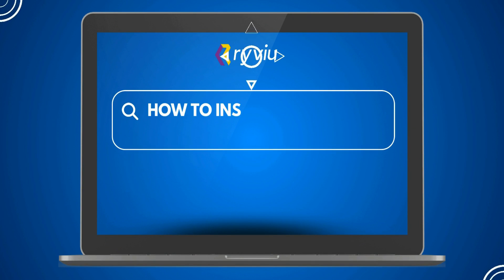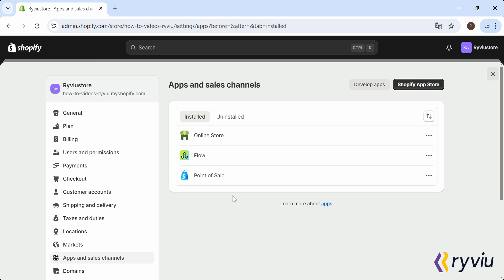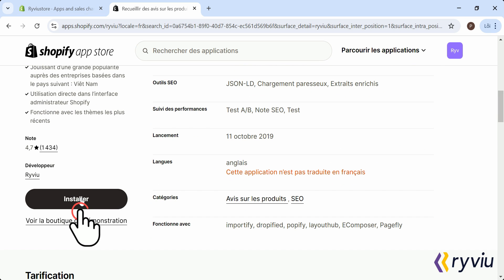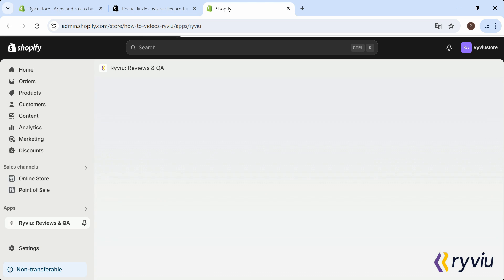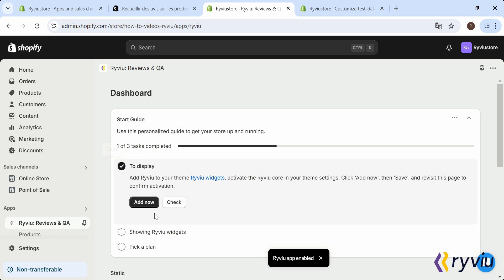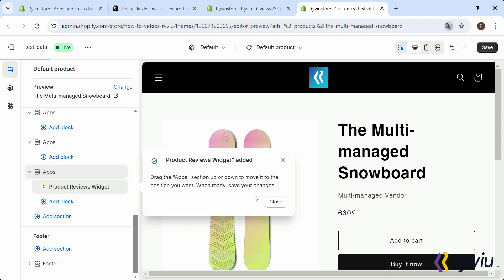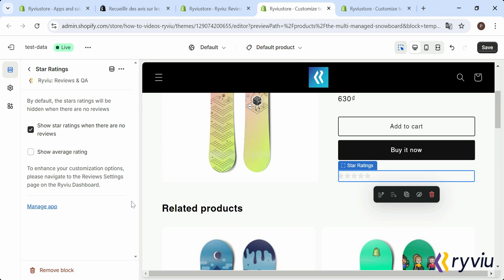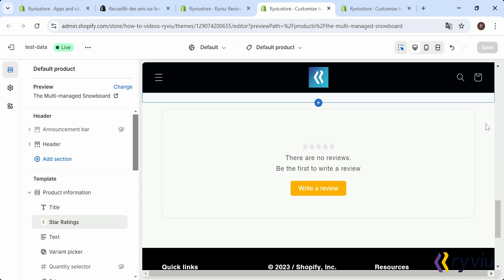How to Install Ryviu App to Shopify Store?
Install Ryviu app to your Shopify store: Step-by-step guide
👉 Step 1: Log In to Shopify Store Admin
👉 Step 2: Install the Ryviu App
👉 Step 3: Enable Ryviu setting
👉 Step 4: Add Ryviu Widgets to the product template

Ryviu: Product Reviews & QA is a product review app that can help you to import reviews from Aliexpress, Amazon, Etsy, and DHate, which can help you drive traffic, boost your SEO, and increase sales.